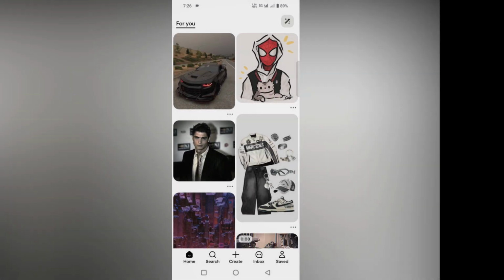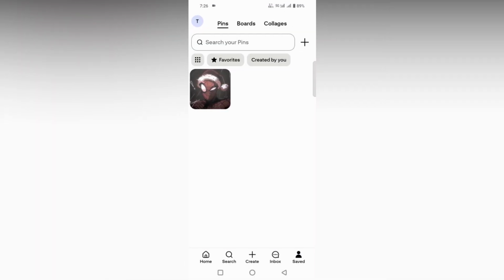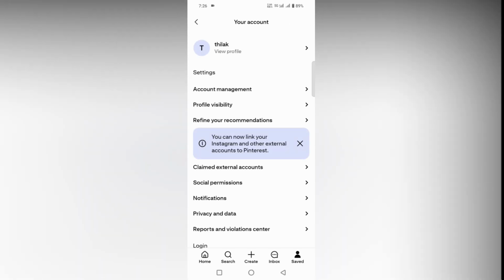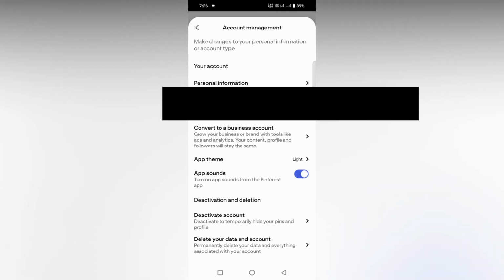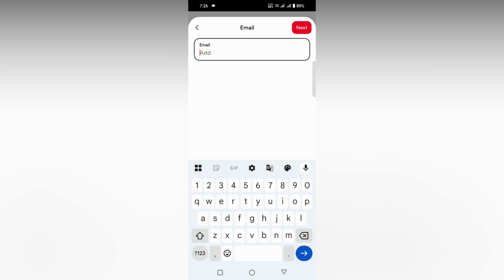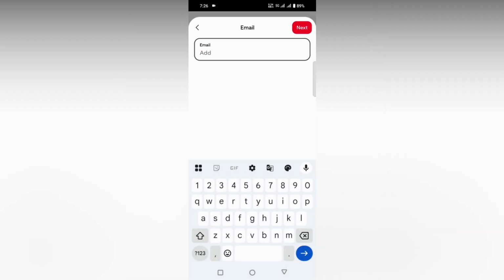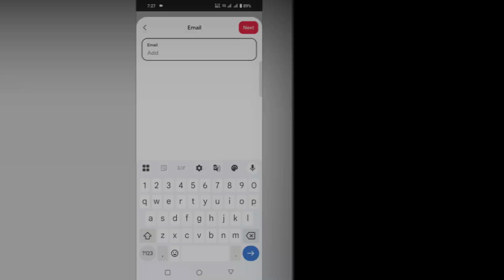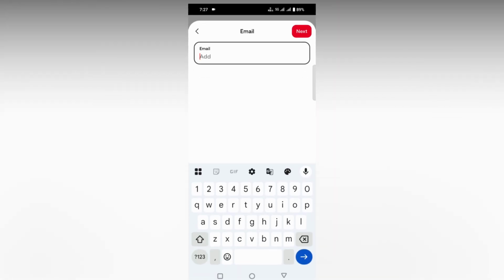How to Change Email On Pinterest 2025 | Secret Account Settings You Never Knew